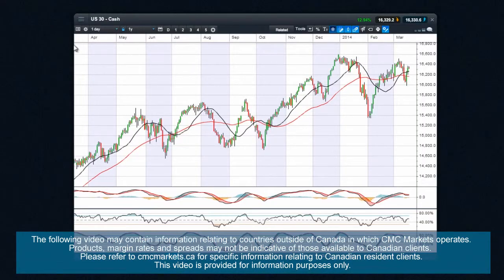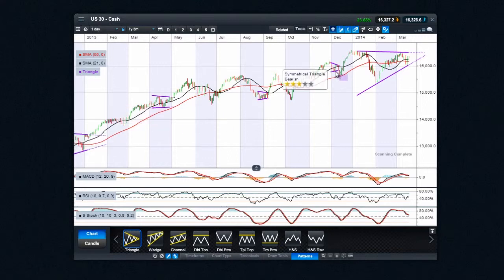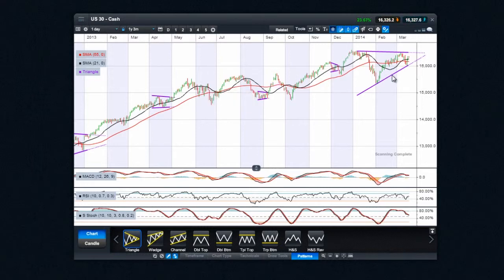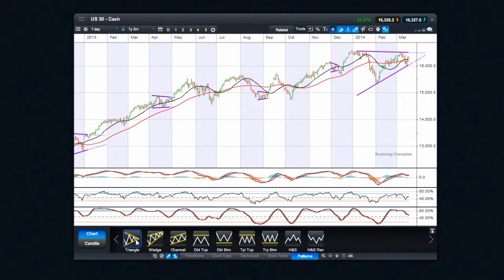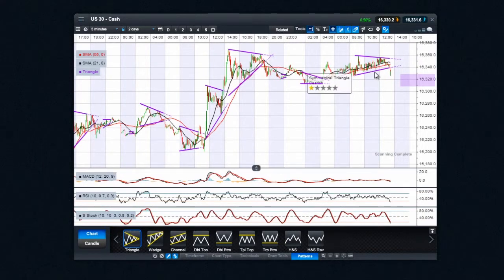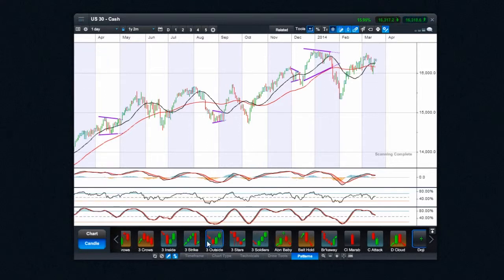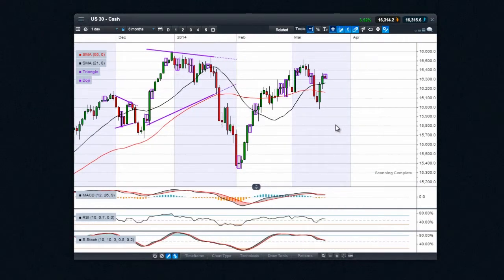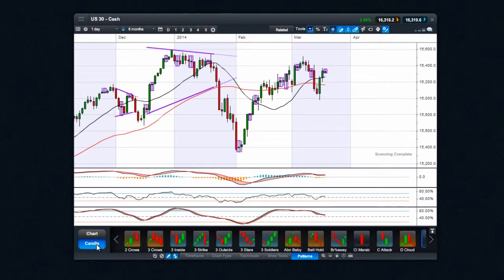Manual Pattern Recognition